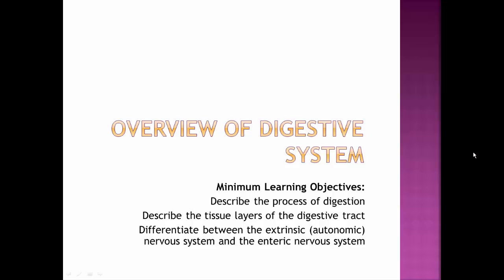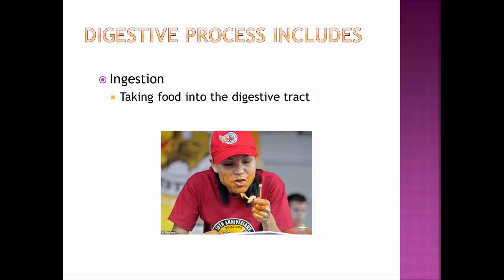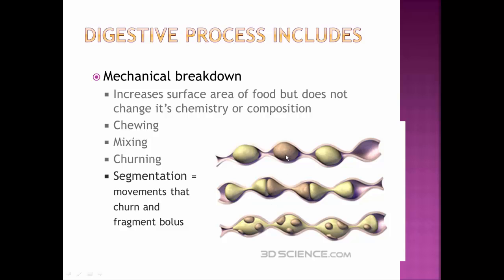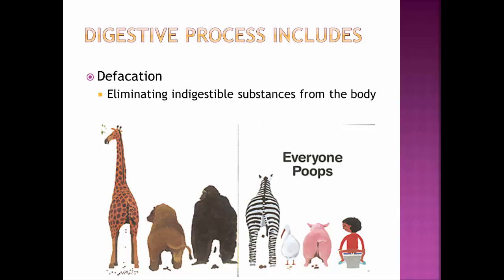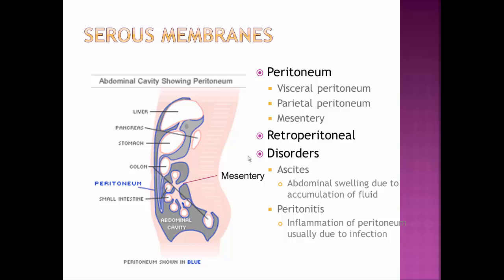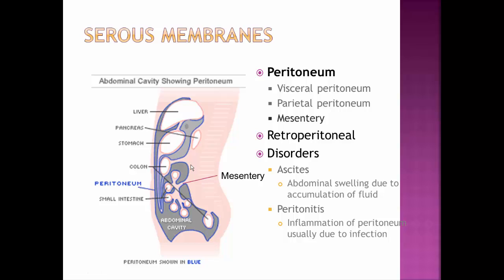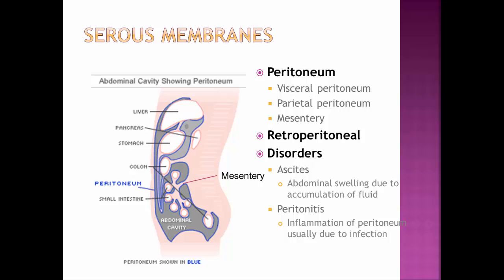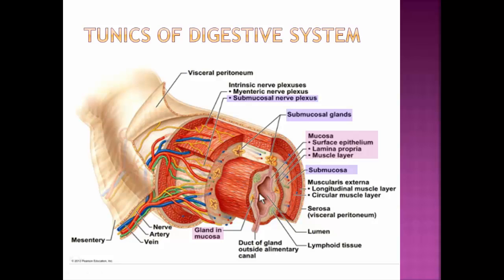Overview of Digestive System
This video describes an overview of the tissues, functions, and nervous regulation of the digestive system.  It is a part of the video lecture series for my BIO 108 class at D'Youville College.  For my students: be sure to answer the questions at the end of the lesson found on Moodle